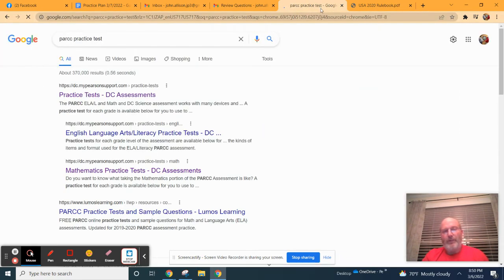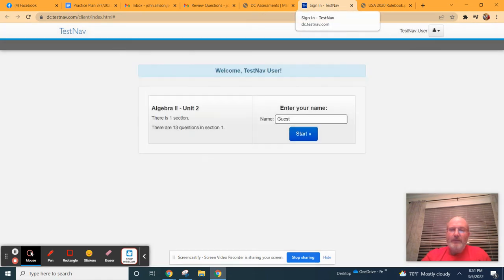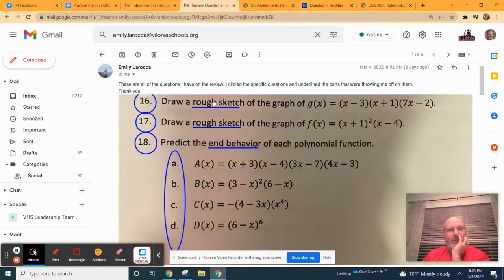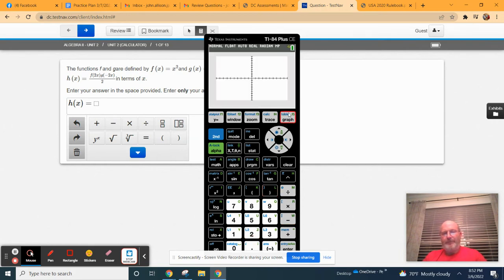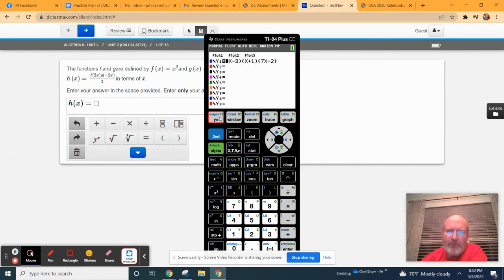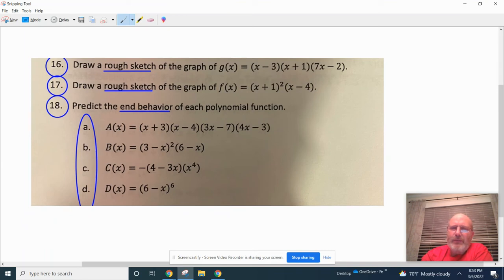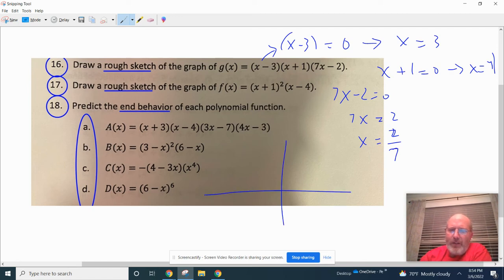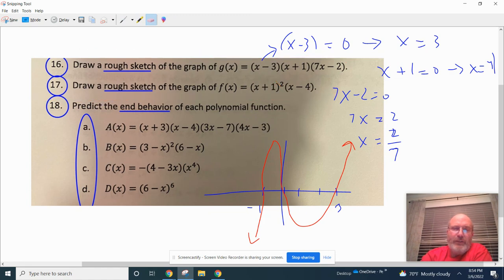IM Algebra 2, Unit 2 Review, #16-17